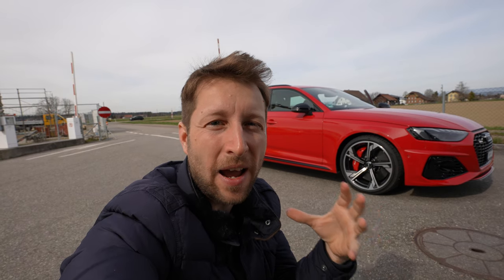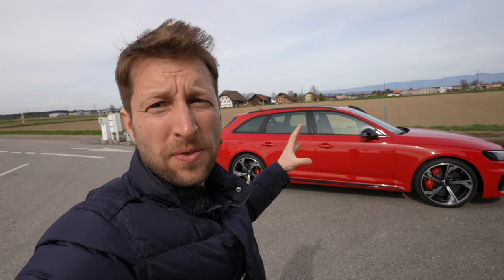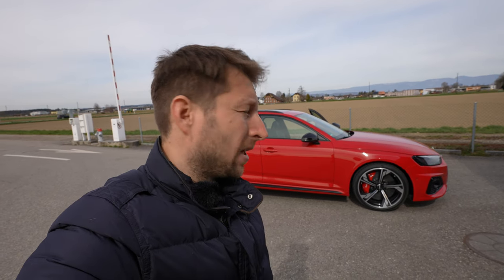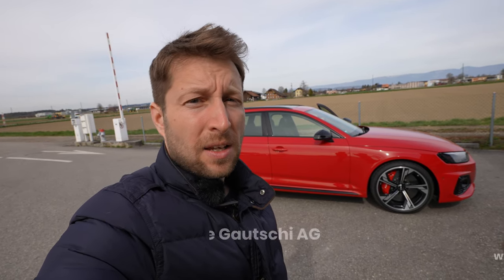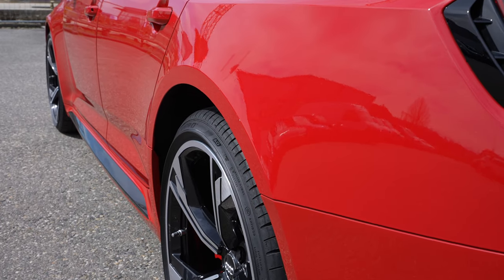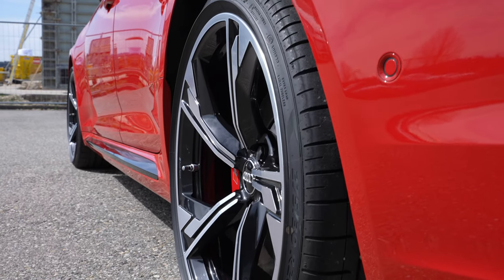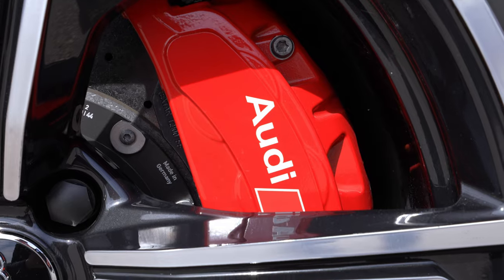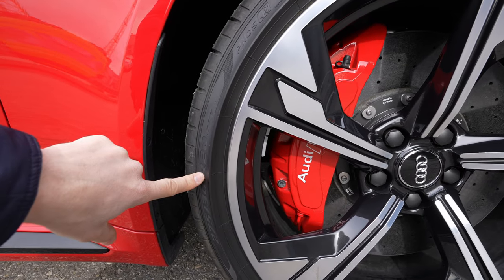New Audi RS4 Avant 2021 Review Interior Exterior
Starting Price: 113.700 $
Color: Tango Red Metallic
2894 ccm | V6 Cyl.
450 HP | 600 NM
Consumption  ​: 9.8 l / 100 km
Acceleration 0 - 100 km/h : 4.1 sec
Top speed: 250 km / h
CO2 Emissions : 221 g / km
8-Speed tiptronic
V6-cylinder gasoline engine with direct injection, lambda control, knock control, turbocharging, and exhaust gas turbocharging
Drive type: Quattro permanent all-wheel drive with self-locking center differential
Braking system: 2-circuit brake system with black/white division for VA / HA; ESC / ABS / EBV; Brake booster, hydraulic brake assistant; front: floating caliper, internally ventilated brake disc;
Rear: floating saddle with integrated electric. Parking brake, internally ventilated brake disc
Empty weight: 1820 kg
Wheelbase : 282.6 cm or 111.26 inches
Length : 478.2 cm or 188.27 inches
Width : 186.6 cm or 73.46 inches
Height : 143.8 cm or 56.61 inches
Turning radius :  11.7 m / 38.4 feet
Luggage space: 505 l /1510 l
Tank capacity approx.:58 l

In this video, we will review the new Audi RS4 Avant and we will give you all the information possible about this car. We will talk about the exterior design, lights, wheels, technology, technical data, engine\motor, trunk space, and then we will go into the interior where we will talk about seats comfort, space, material quality, multimedia system, cockpit, safety technology, visibility and many other interesting details.